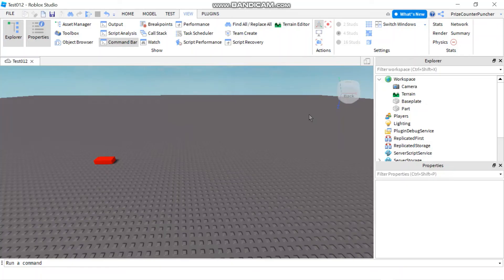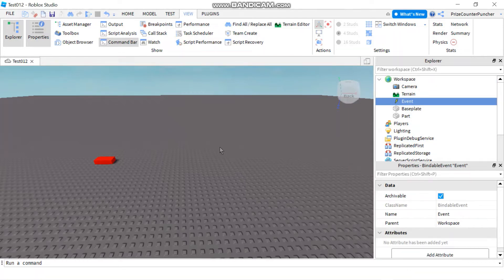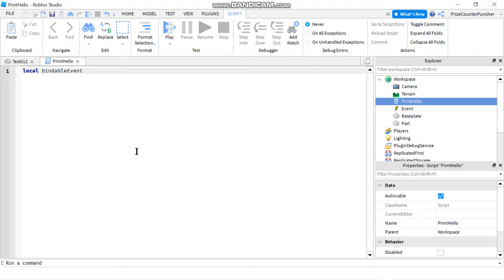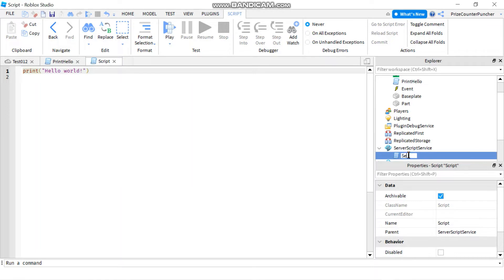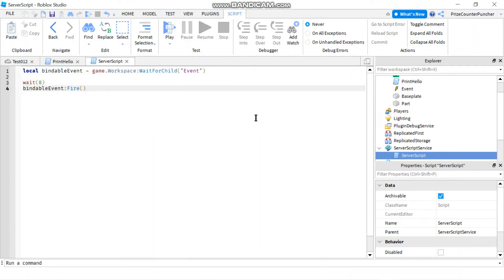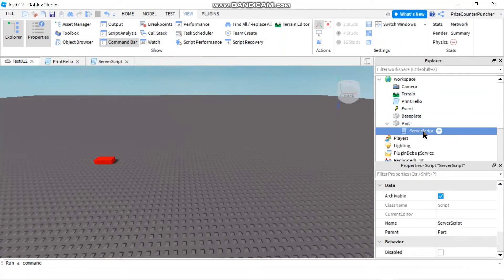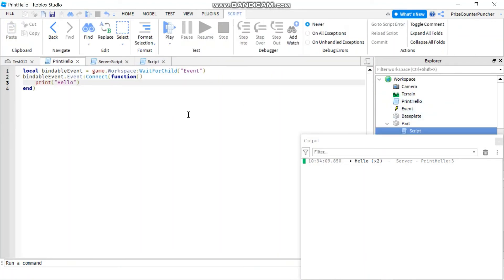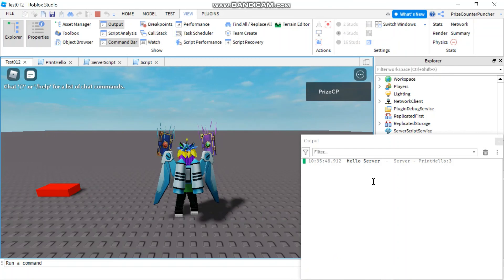Roblox Bindable Events | Roblox Studio Tutorial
In this Roblox scripting scripts tutorial, you will learn how to use bindable events (BindableEvent) in Roblox.  You will learn how to create a bindable event.  You will learn how to use :Fire() to fire and trigger the event.  You will learn how to use .Event:Connect() to listen for the fired event and to connect to a function.  You will learn how to fire a bindable event with parameters.